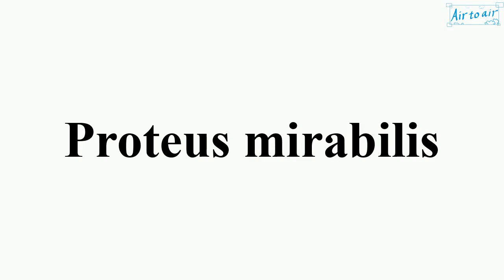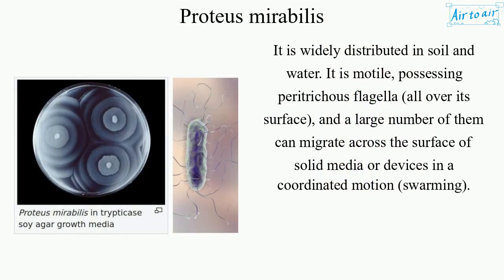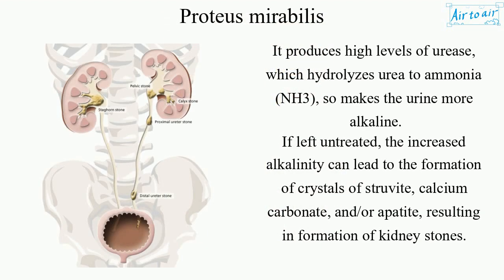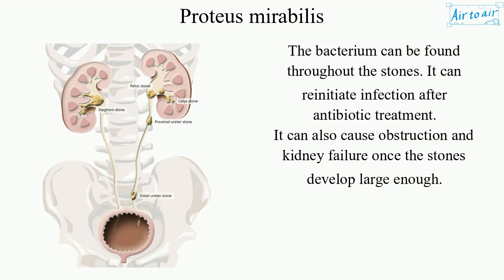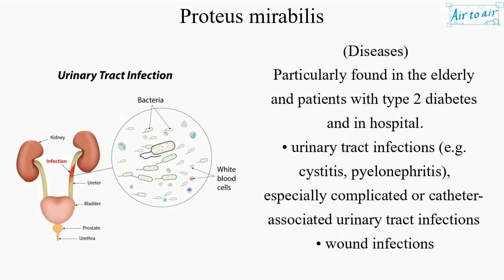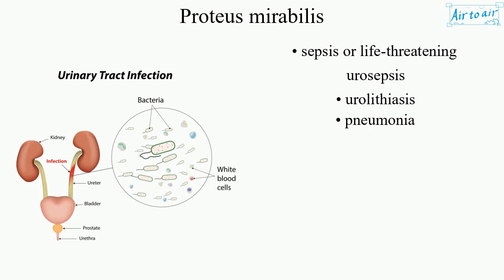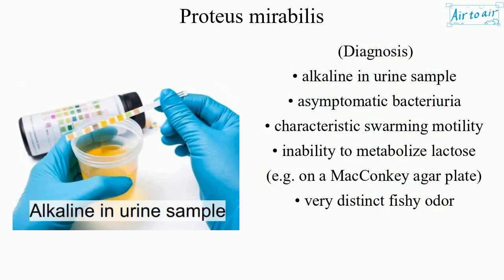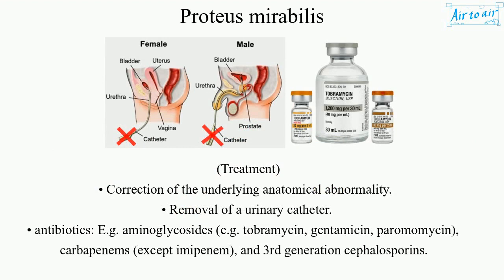Proteus mirabilis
A Gram-negative, facultatively anaerobic, rod-shaped bacterium, in a family Enterobacteriaceae.

It is widely distributed in soil and water. It is motile, possessing peritrichous flagella (all over its surface), and a large number of them can migrate across the surface of solid media or devices in a coordinated motion (swarming).

It produces high levels of urease, which hydrolyzes urea to ammonia (NH3), so makes the urine more alkaline.
If left untreated, the increased alkalinity can lead to the formation of crystals of struvite, calcium carbonate, and/or apatite, resulting in formation of kidney stones.
The bacterium can be found throughout the stones. It can reinitiate infection after antibiotic treatment.
It can also cause obstruction and kidney failure once the stones develop large enough.

(Diseases)
Particularly found in the elderly and patients with type 2 diabetes and in hospital.
• urinary tract infections (e.g. cystitis, pyelonephritis), especially complicated or catheter-associated urinary tract infections
• wound infections
• sepsis or life-threatening urosepsis
• urolithiasis
• pneumonia

(Diagnosis)
• alkaline in urine sample
• asymptomatic bacteriuria
• characteristic swarming motility
• inability to metabolize lactose (e.g. on a MacConkey agar plate)
• very distinct fishy odor

(Drug resistance)
• tetracyclines
• polymyxins
• nitrofurantoin
For some strains:
• first-generation cephalosporins: E.g. cephalexin, cefadroxil, cephradine.
• ampicillin

(Treatment)
• Correction of the underlying anatomical abnormality.
• Removal of a urinary catheter.
• antibiotics: E.g. aminoglycosides (e.g. tobramycin, gentamicin, paromomycin), carbapenems (except imipenem), and 3rd generation cephalosporins.